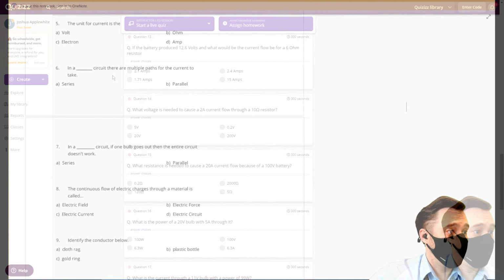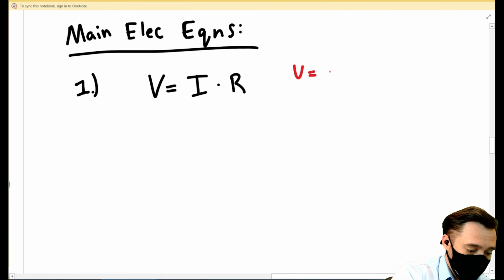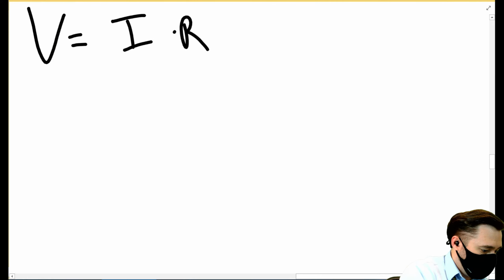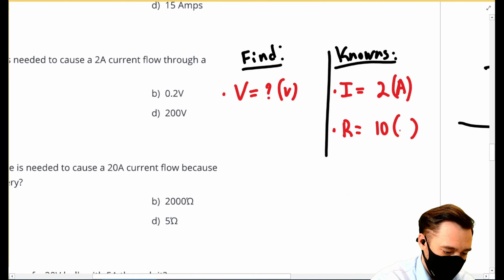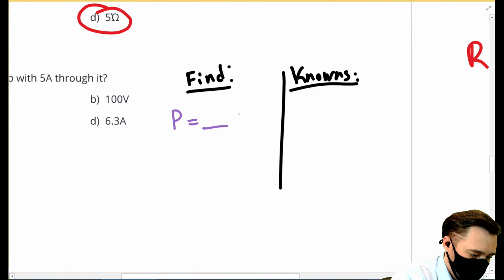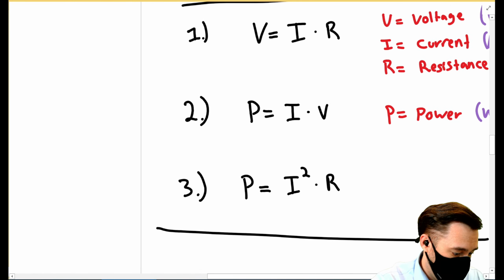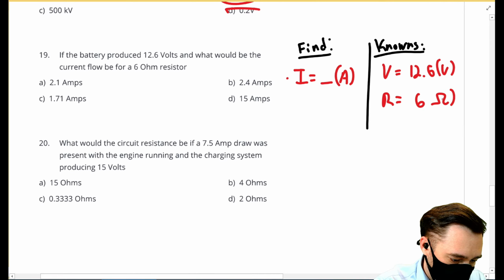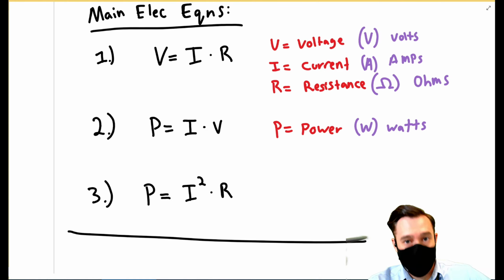Electricity Equations 1st PD (4-15-21)